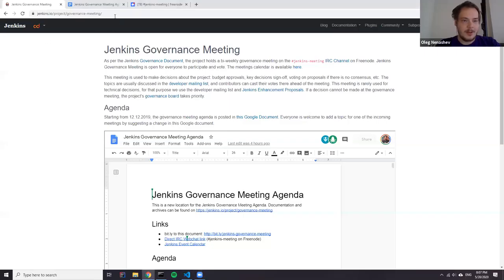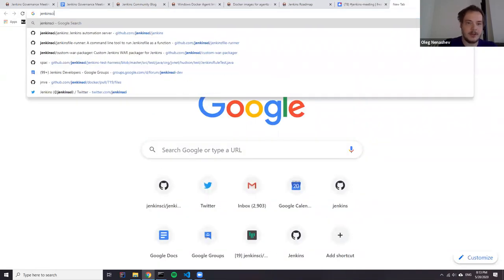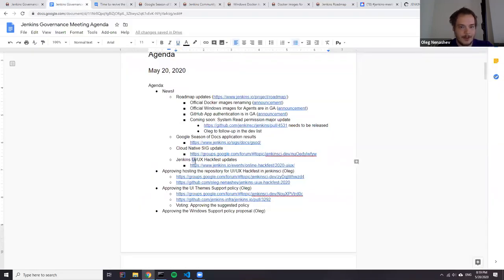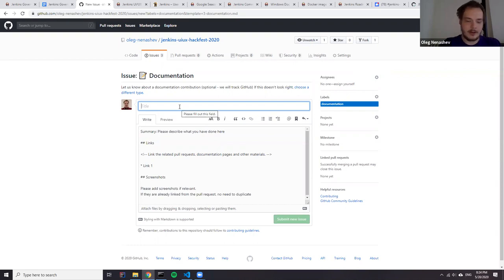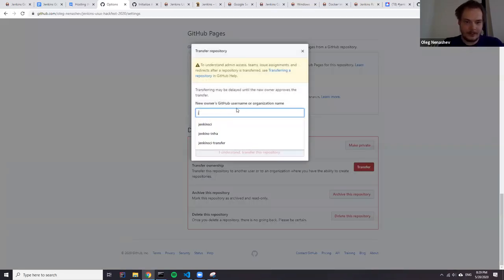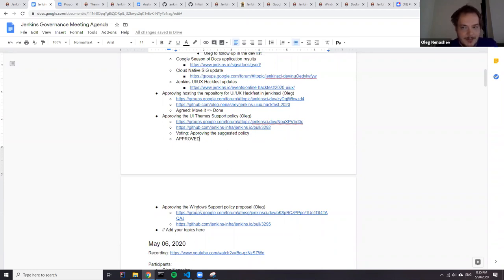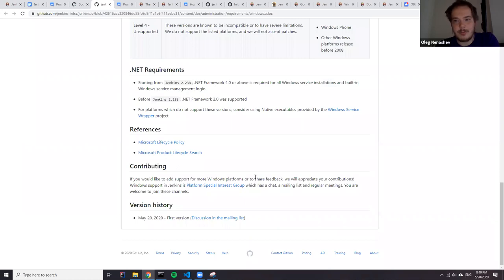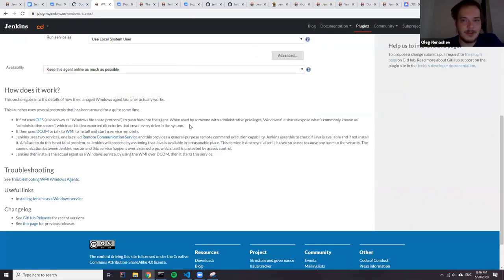Jenkins Governance Meeting, May 20, 2020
Recording of the regular Jenkins Governance meeting. We discussed the recent news and releases (Docker images, GitHub App Authentication, Read Only Permissions), Google Season of Docs participation, Cloud Native SIG restart, and Jenkins UI/UX Hackfest. We also approved support policies for Windows OS and for UI themes.